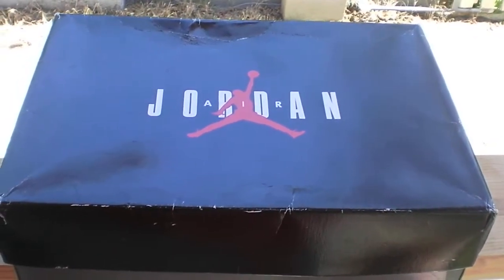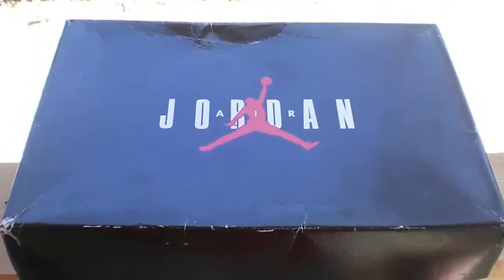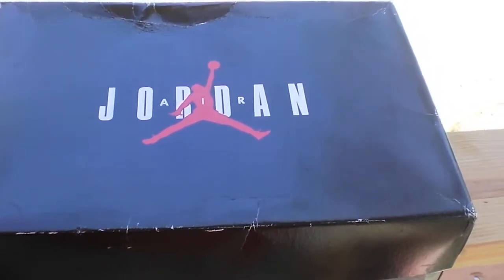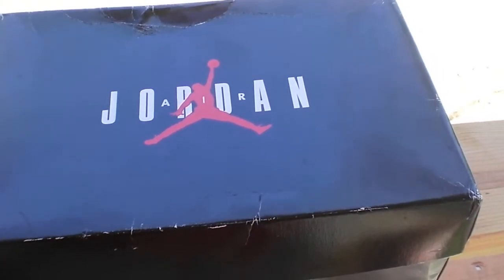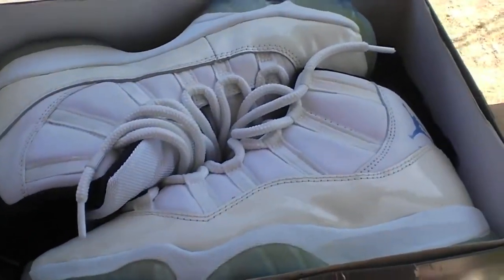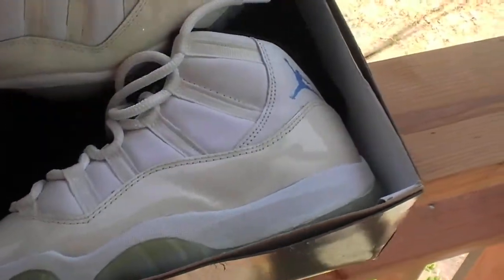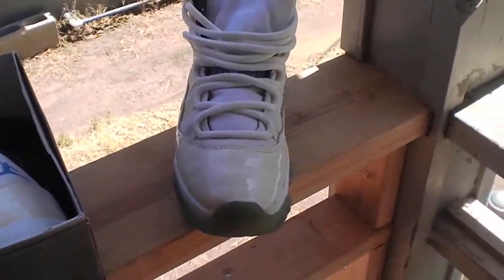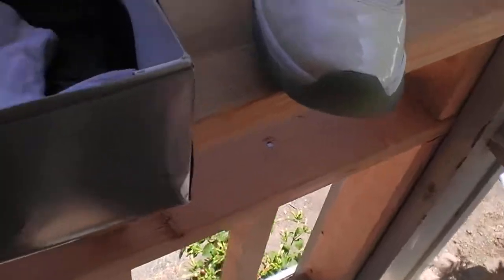INSOLES ON NIKE AIR JORDAN COLUMBIA 11'S FOLLOW UP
whats up everybody!!! its been awhile, i just want to post a quick video of the results of the messy ass midsoles that i received FULL of pet hair. they look alot better and all that mess has been removed.